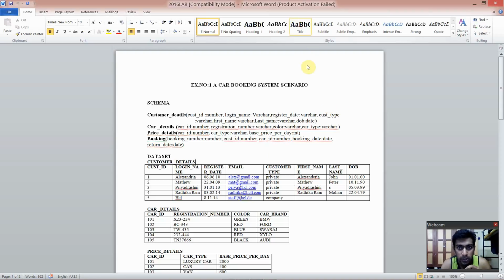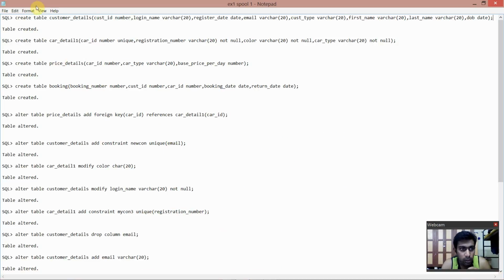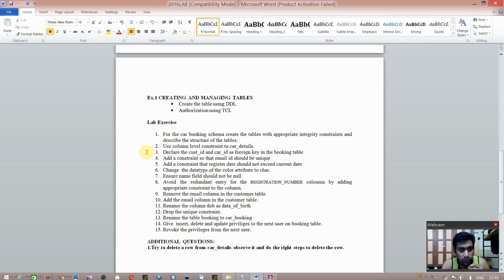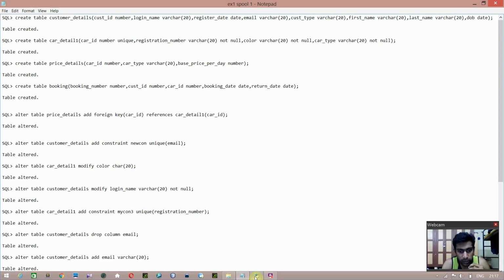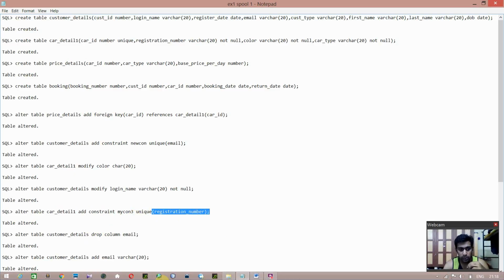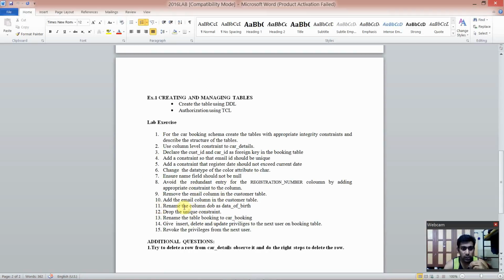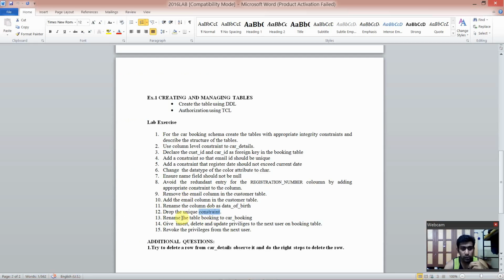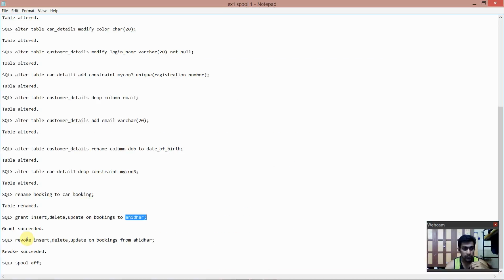Experiment 1 DATABASE LAB UR14CS244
MR. ALFRED RAJA MELVIN SIR'S Batch